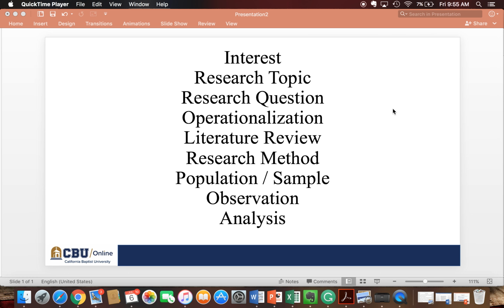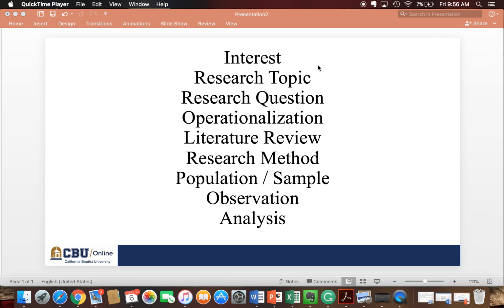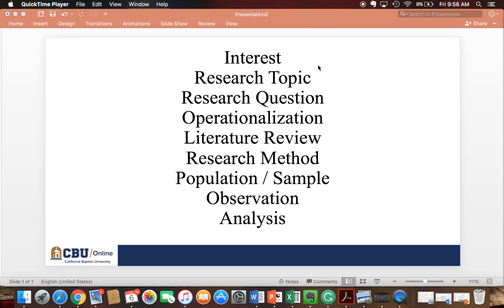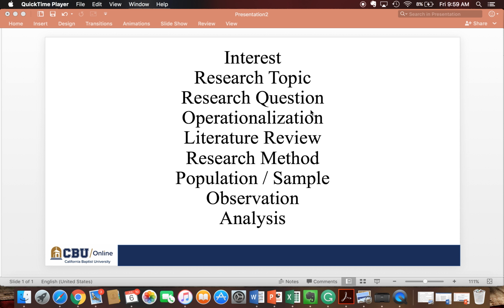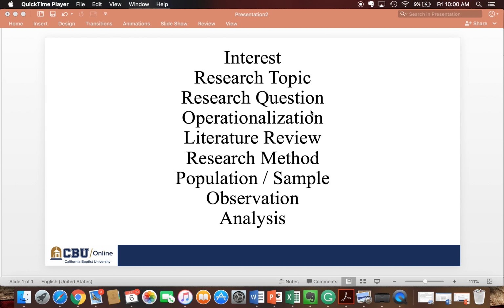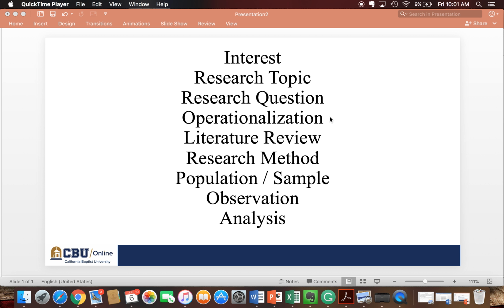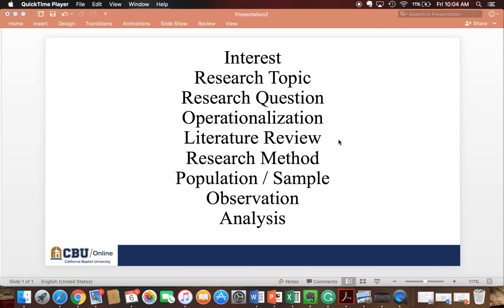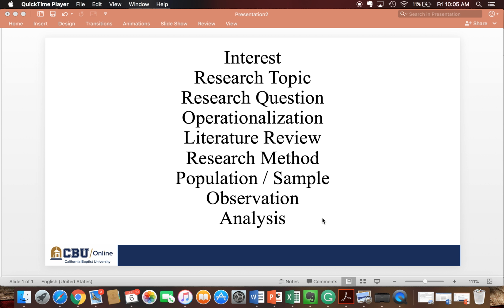Research Process Video